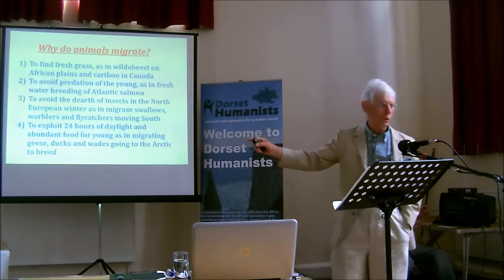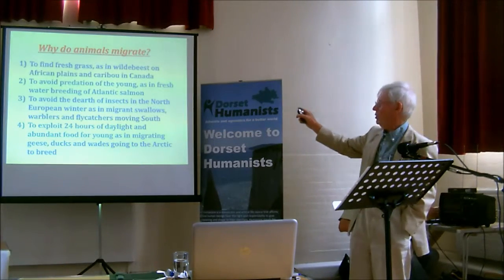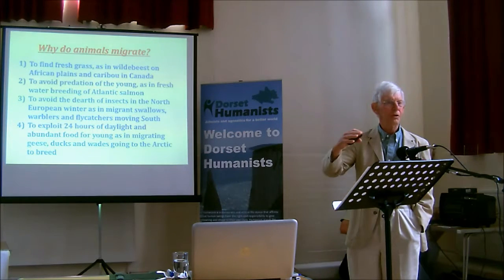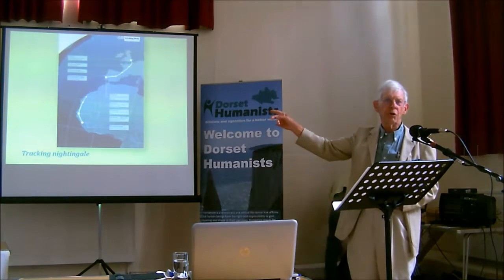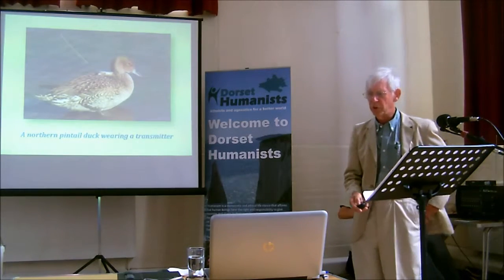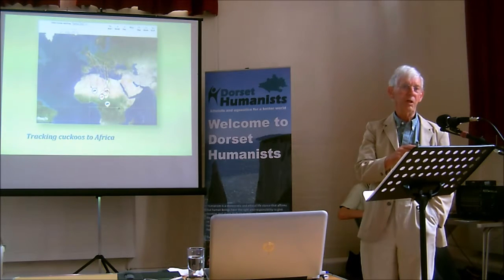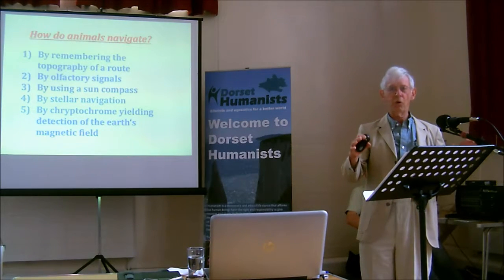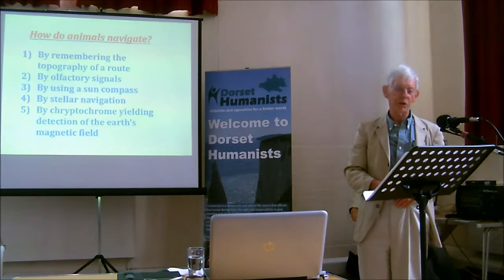Animal Journeys: Migration and Navigation - Emeritus Professor Norman Maclean at Dorset Humanists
Saturday 13th August 2.00pm
Moordown Community Centre, Coronation Avenue, Moordown Bournemouth BH9 1TW

With Emeritus Professor Norman Maclean

What is it that makes animal migration such a magnificent spectacle? Is it the sheer abundance of wildlife in motion, or the amazing feats of precise navigation required to reach the distant destinations that must be somehow coded in genetic memory?

Animal migrations are one of the great wonders of the animal world, made all the more interesting as so many mysteries remain about it. In this talk, Norman Maclean will be exploring our current understanding of this fascinating subject, with a special focus on the various navigational systems used by different species - from navigating by the sun and stars, to using exotic supersenses that rely on quantum entanglement to guide the animals on their way!

Norman Maclean is an Emeritus Professor of Genetics at Southampton University. His research interests and writings span genetics, genomics, fish, conservation of wildlife and molecular biology, and he has written and edited many popular books on nature and genetics. His books include: Silent Summer: the state of the wildlife in Britain and Ireland, A Less Green and Pleasant Land: Our Threatened Wildlife and Animals with novel genes.

“Join us for a fascinating afternoon exploring the mysteries of animal migration”

Dorset Humanists are a non-religious group of Humanists and Atheists who meet at least once a month in Bournemouth, Dorset, England.